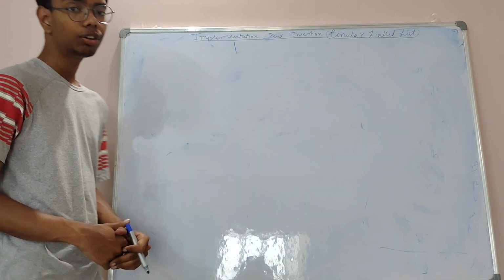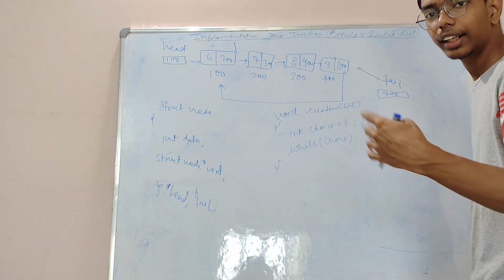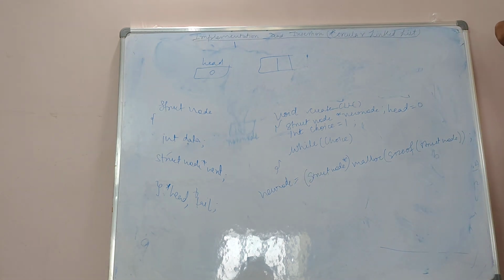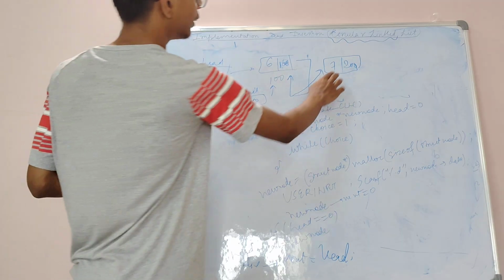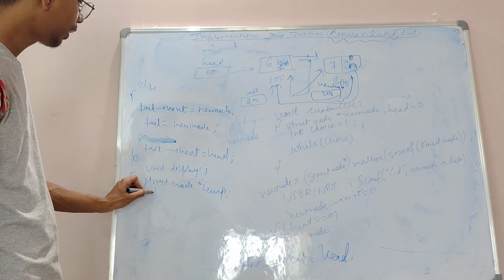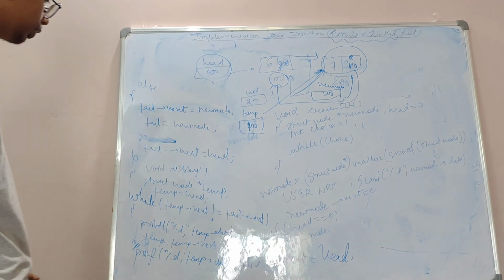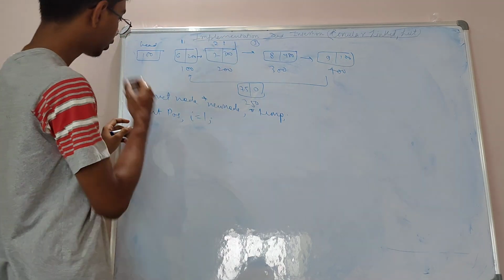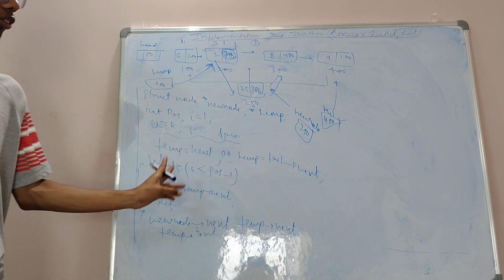DSA11: Circular LinkedList: Implementation and Insertion